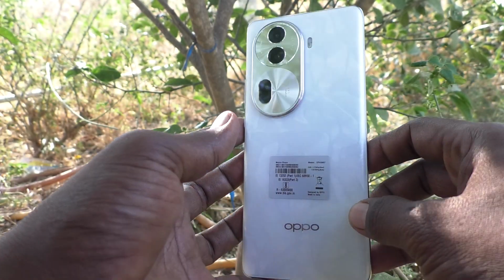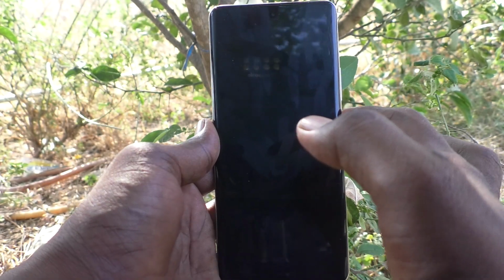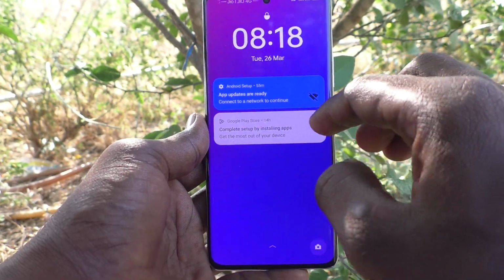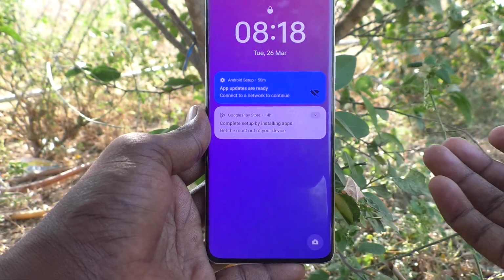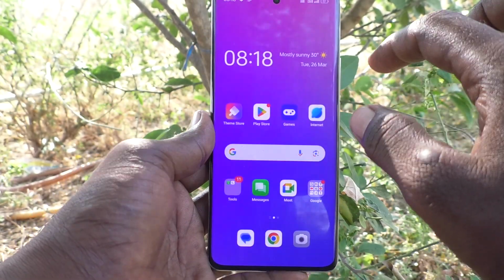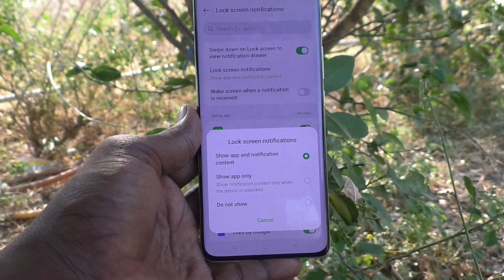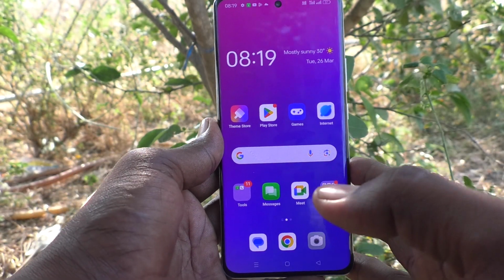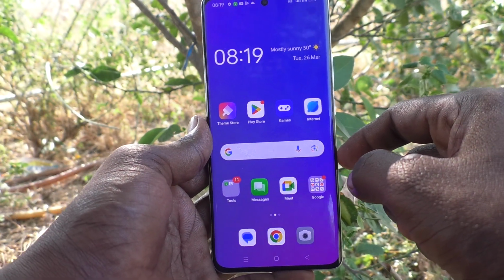How to hide notification on lock screen in Oppo Reno 11 Pro 5G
Oppo Reno 11 Pro 5G notification hide on lock screen settings: Learn here how to hide notification on lock screen in Oppo Reno 11 Pro 5G smartphone.

Oppo Reno 11 Pro 5G Features:
12 GB RAM, 256 GB inbuilt
4600 mAh Battery with 80W Fast Charging
6.7 inches, 1080 x 2412 px, 120 Hz Display with Punch Hole
50 MP + 32 MP + 8 MP Triple Rear & 32 MP Front Camera
Android v14

Oppo Reno 11 Pro Full Specifications:
GENERAL
DESIGN
DISPLAY
MEMORY
CONNECTIVITY
GPRS Yes
EDGE Yes
3G Yes
4G Yes
5G Yes
5G Bands NR: n1/n3/n5/n7/n8/n20/n28/n38/n40/n41/n66/n77/n78
EXTRA
3.5mm Headphone Jack No
NFC Yes
CAMERA
32 MP 47mm, 1/2.74", 0.8µm, PDAF, 2x optical zoom f/2 (Telephoto)
8 MP 16mm, 112˚, 1/4.0", 1.12µm f/2.2 (Ultra Wide) with autofocus
TECHNICAL
Java No
Browser Yes
MULTIMEDIA
Email Yes
Music Yes
Video Yes